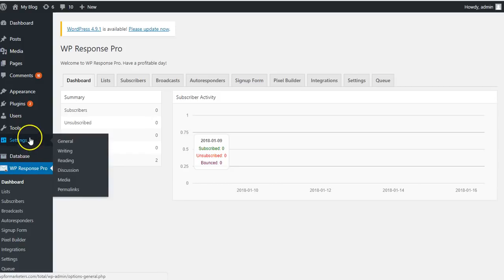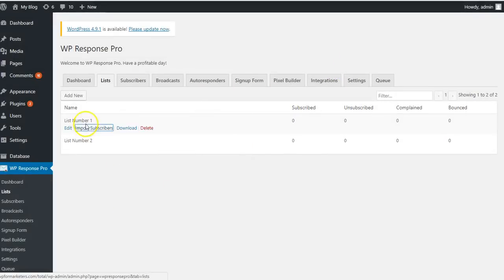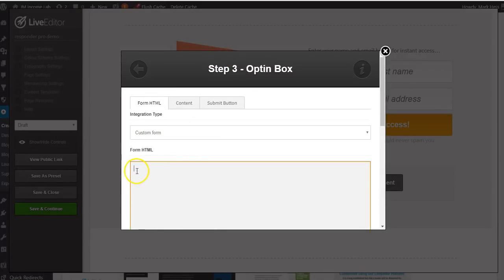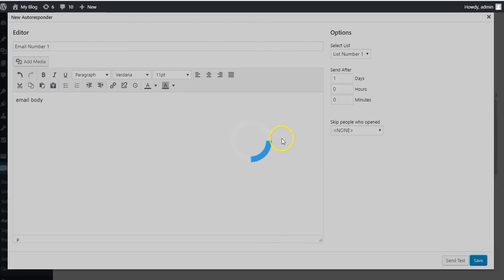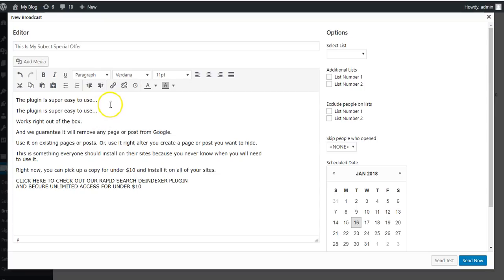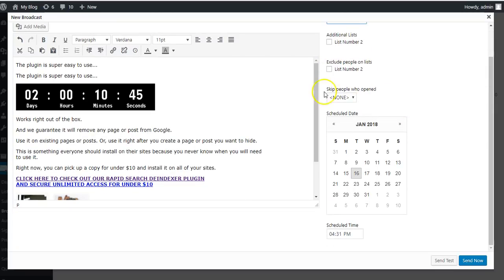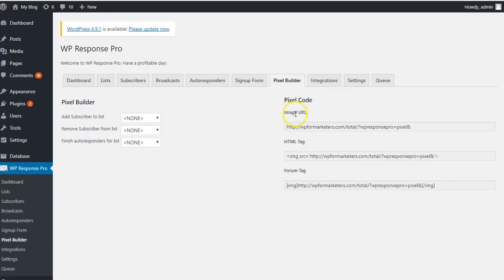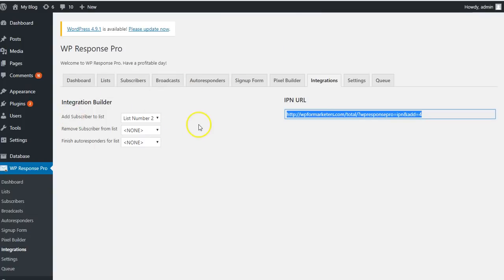WP Responder Pro Demo